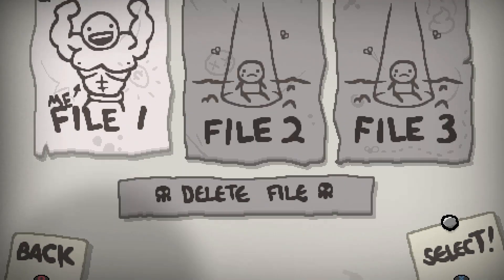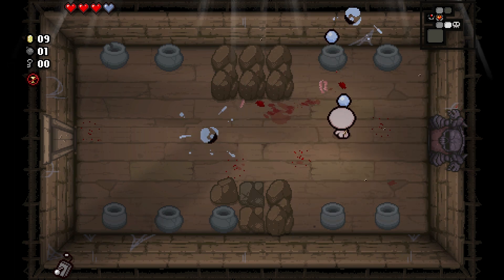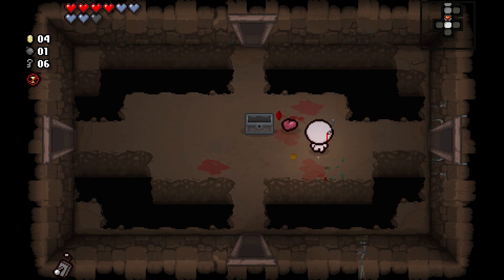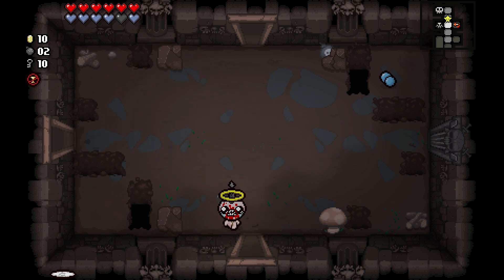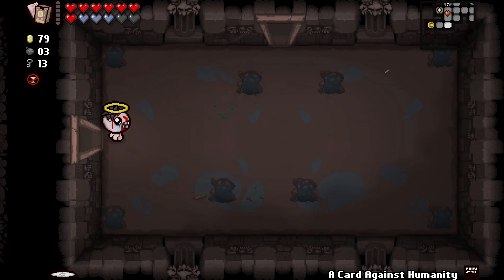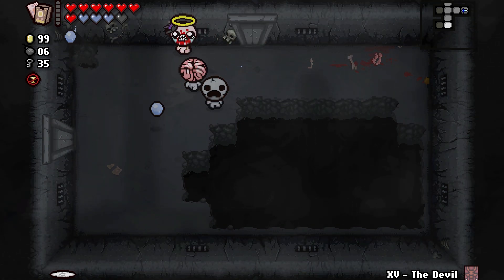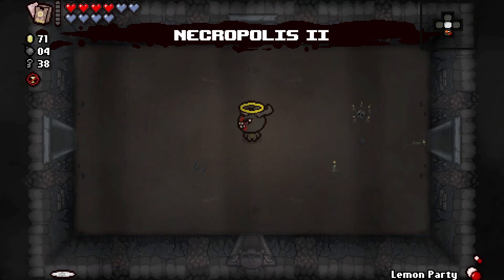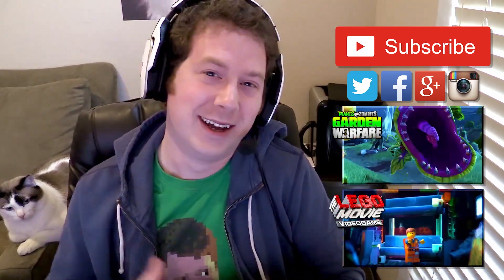The Binding of Isaac: Rebirth - Gameplay Walkthrough Part 68 - The Purist! (PC)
The Binding of Isaac: Rebirth Gameplay Walkthrough Part 68! Thanks for every Like and Favorite on the Binding of Isaac: Rebirth! Part 68 features gameplay of the Purist challenge!

I downloaded this game on my PC via Steam. I achieved Golden God on the original Binding of Isaac and Platinum God on the Wrath of the Lamb DLC, so I'm excited to play Rebirth! You may have seen a trailer or teaser, but this playthrough will feature every character and multiple endings! If you're a fan of the Binding of Isaac franchise along with its awesome music soundtrack, then let's play The Binding of Isaac: Rebirth!

THE BINDING OF ISAAC REBIRTH
When Isaac’s mother starts hearing the voice of God demanding a sacrifice be made to prove her faith, Isaac escapes into the basement facing droves of deranged enemies, lost brothers and sisters, his fears, and eventually his mother. The Binding of Isaac is a randomly generated action RPG shooter with heavy Rogue-like elements. Following Isaac on his journey players will find bizarre treasures that change Isaac’s form giving him super-human abilities and enabling him to fight off droves of mysterious creatures, discover secrets and fight his way to safety.

THE BINDING OF ISAAC REBIRTH INFO
Name: The Binding of Isaac: Rebirth
Developer: Nicalis
Publisher: Valve
Platforms: Windows PC, OSX, PS4, Playstation Vita
Release Date: November 4, 2014